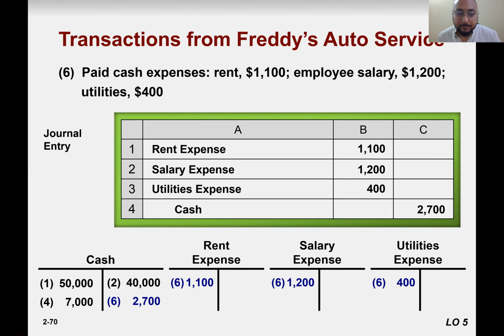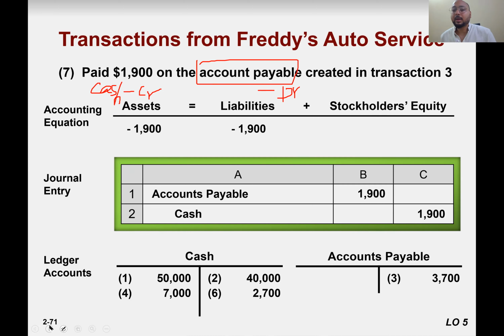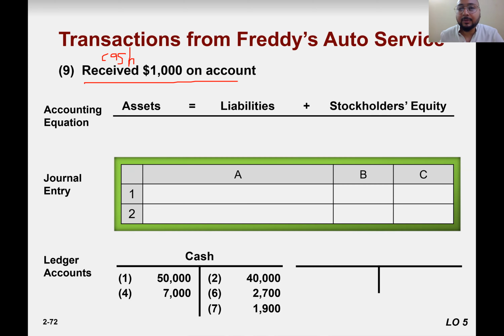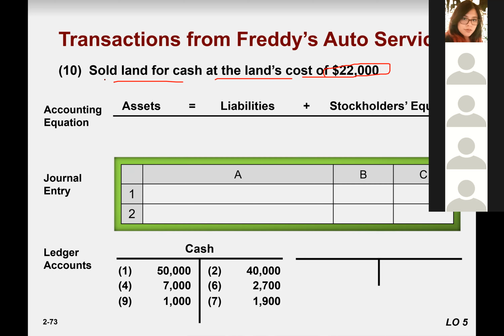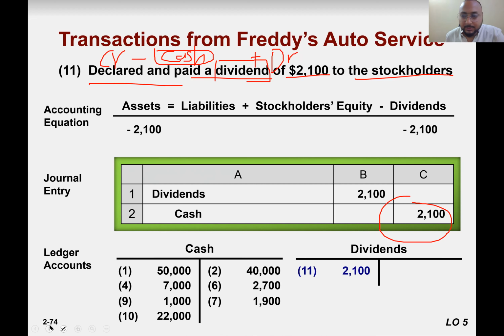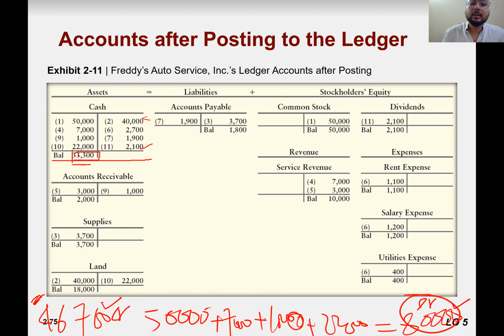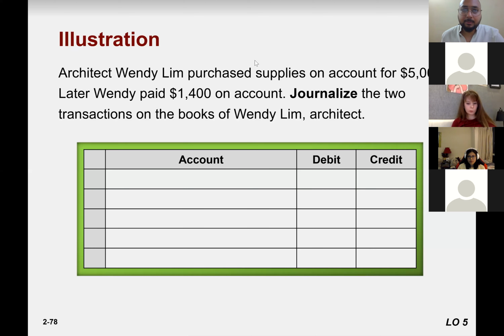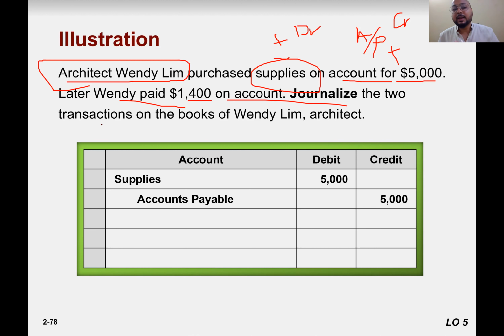Accounting (Spring 2022) Lecture 4 - Transaction Analysis - 5